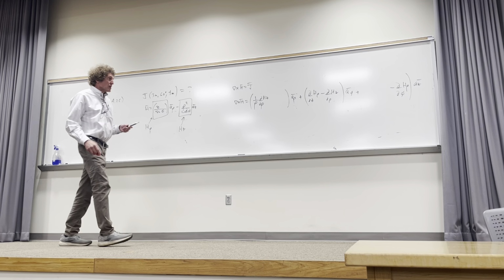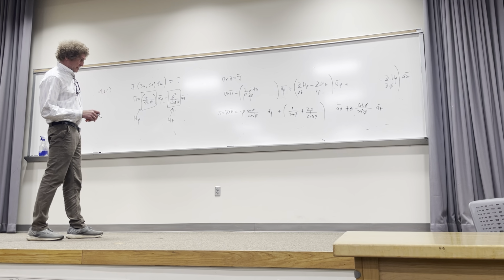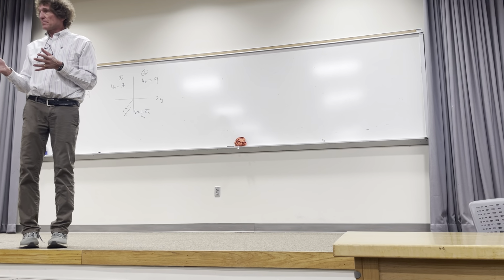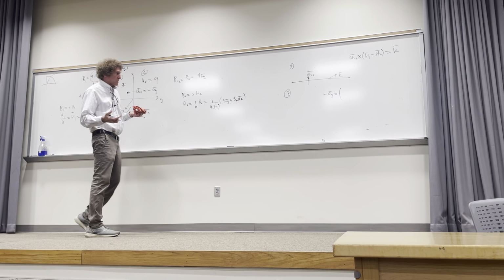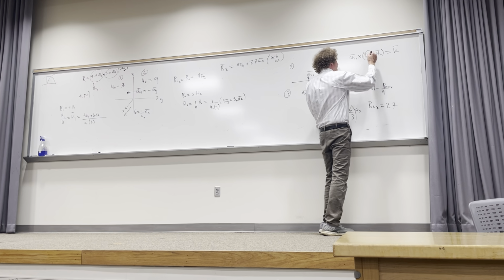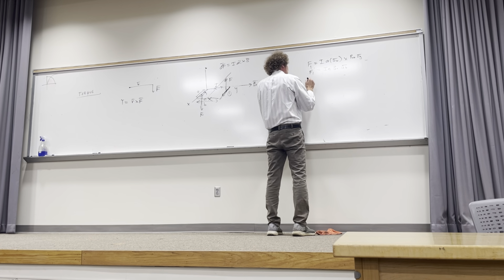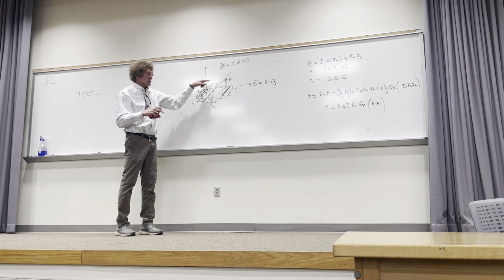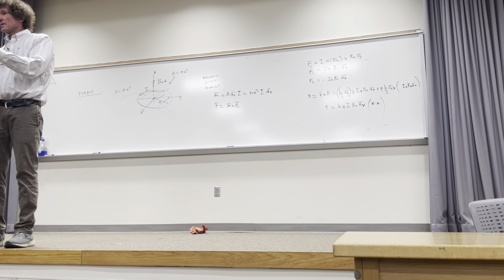EMAG 3/25/22 Lecture 26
Lecture 26 of Electromagnetics